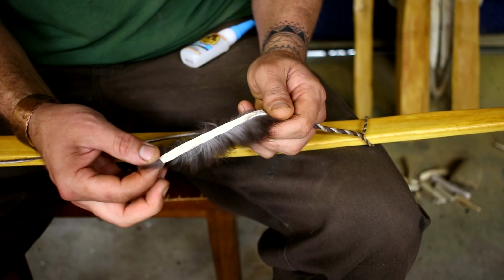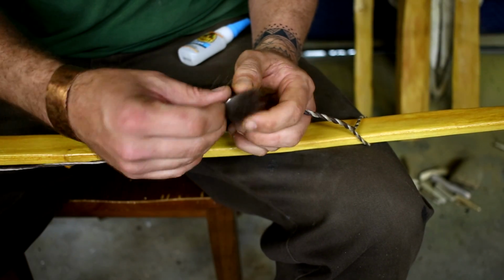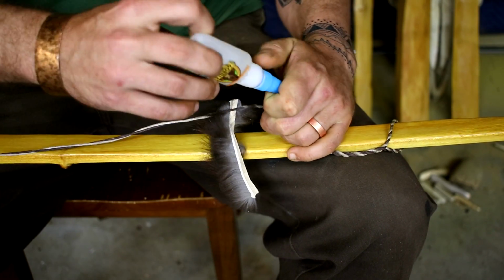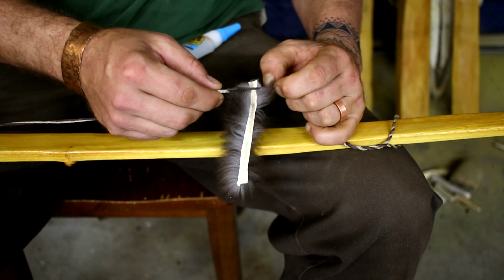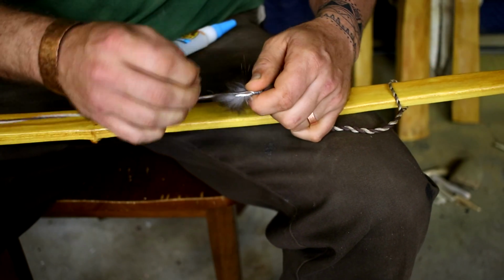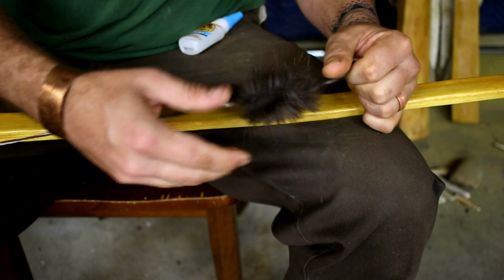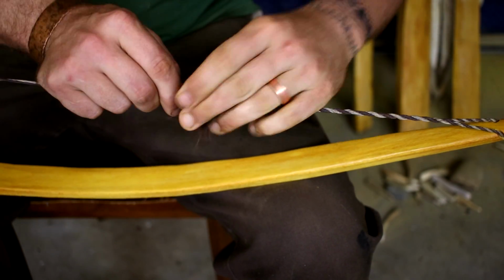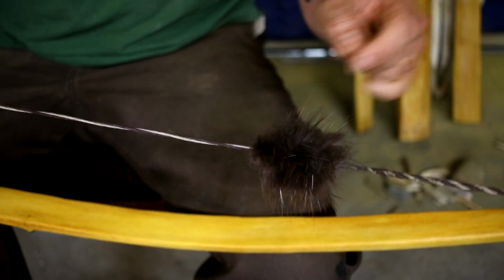How to Install Beaver Fur Bow String Silencers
pretty basic info on applying beaver fur silencers.